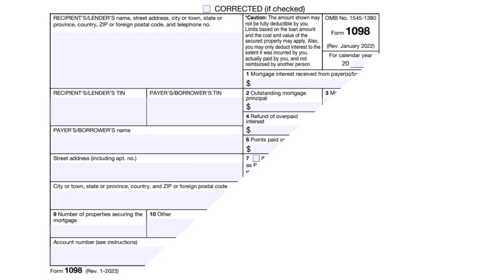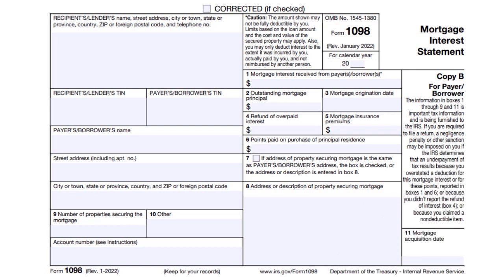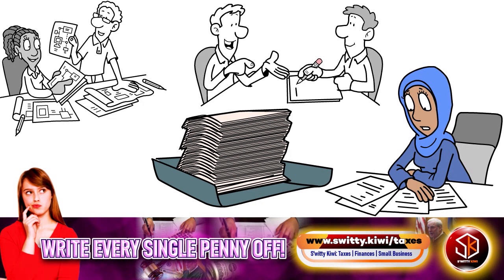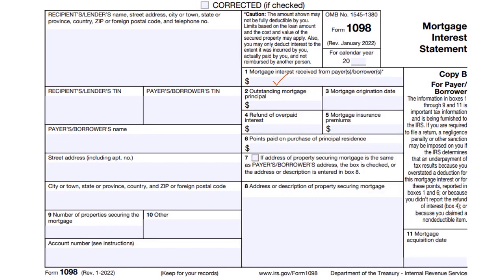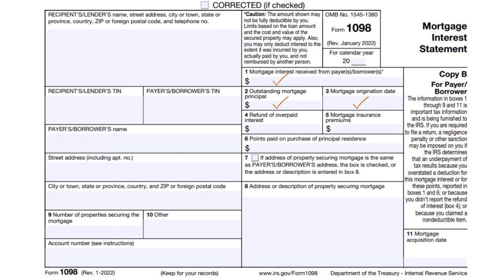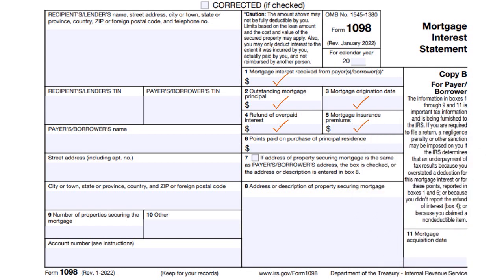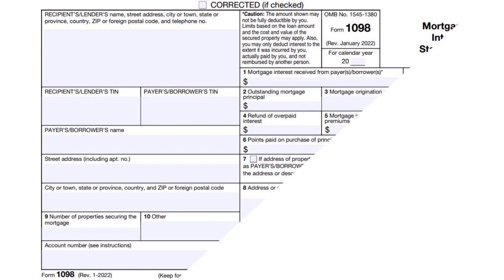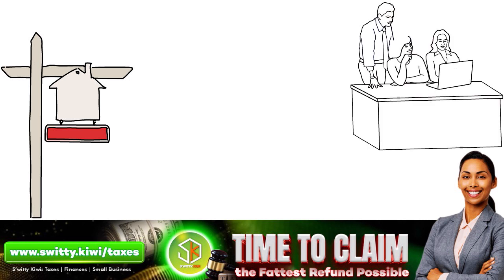IRS Form 1098 in 2026 - How My Mortgage Interest Shock Saved Me Money and Will Save YOU Even More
Digging into my Form 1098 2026 mortgage interest form taught me more than I expected, and now I’m helping YOU avoid the same confusion. Look at you, friend — clicking on a tax and mortgage video like the absolute financial superstar you are. You’re radiating “I make responsible decisions before breakfast” energy, and honestly, pal, it’s iconic. Here’s a wild stat for you: more than 67 percent of homeowners miss at least one deduction or credit tied to their Form 1098 because they misunderstand a single line. Yep. One tiny number can behave like it’s auditioning for a plot twist in a courtroom drama. In this video, I’m walking you through something subtle, something intriguing, something that’ll make you lean in like “wait… what?” without spoiling the good stuff.
_Let me tell you a quick story, bestie. A few months ago, I was sitting in a café in Denver, sipping a cappuccino so foamy it looked like it had its own personality, when I realized I had completely misread a line on my Form 1098. I stared at that form like it was a coded message from the Library of Congress. I literally whispered to myself, “Marquis… buddy… why does this form look like it wants to challenge me to a duel at sunrise?” And hmmm, as I walked myself through it, something clicked. Not just the mortgage interest details — but the realization that millions of individuals and entrepreneurs feel this exact same confusion every year. That moment hit me deep. I promised myself I’d make this process feel human, warm and actually helpful for every creative beauty out there trying to keep their financial life together. So here we are, sitting on this metaphorical couch together, laughing through the madness while learning something that actually matters. Uh, let’s dive in before my spine temporarily leaves the chat from excitement._
👉 **Watch** this video all the way through, pal — your future self will want to hug you.
👉 **Comment** your funniest mortgage or tax moment — I promise I’ll laugh WITH you, not AT you.
👉 **Share** this with a friend who still thinks Form 1098 is “just a receipt.”
👉 **Tag** someone who needs this before the IRS taps them on the shoulder like “hey… we need a quick chat.”
You crack me up already, friend. Let’s make taxes feel human, helpful and occasionally hilarious.